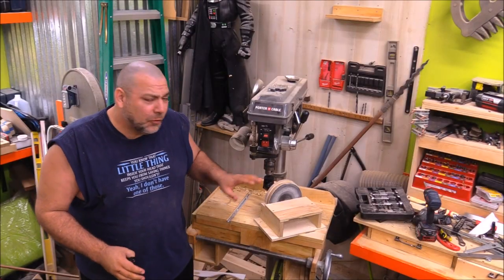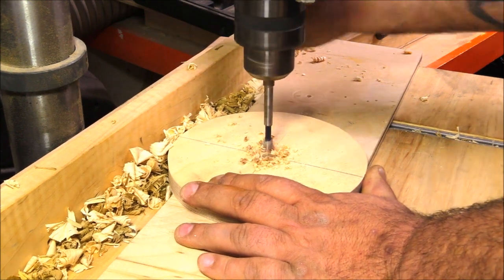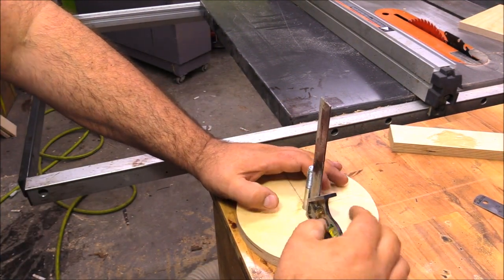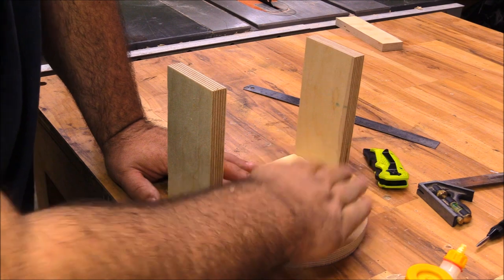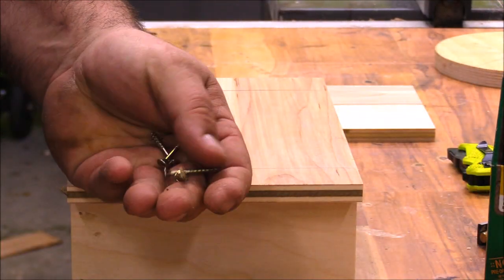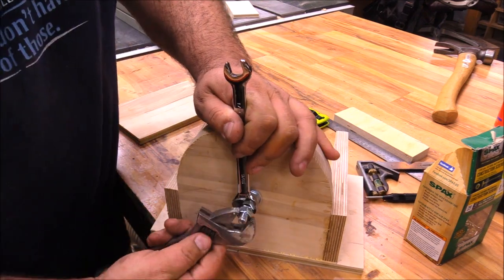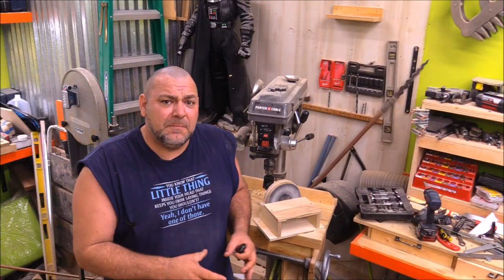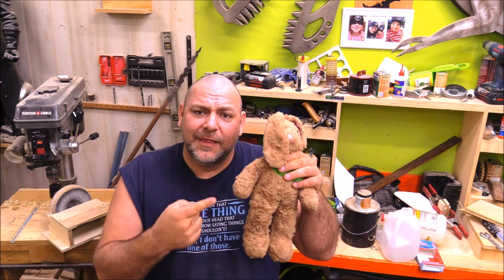how to make disc sander | Drill Press | Izzy Swan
Learn how to make a  simple disc sander you can attach to your drill press. This build is super easy and handy to have around.

Link to 90 degree drill adapter